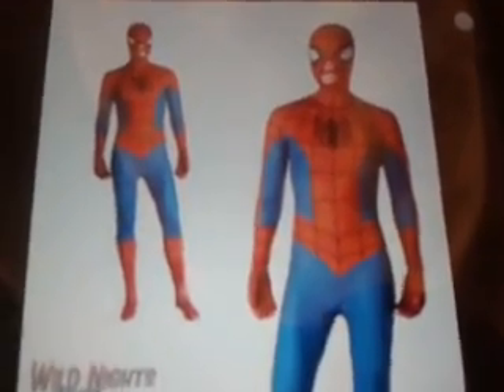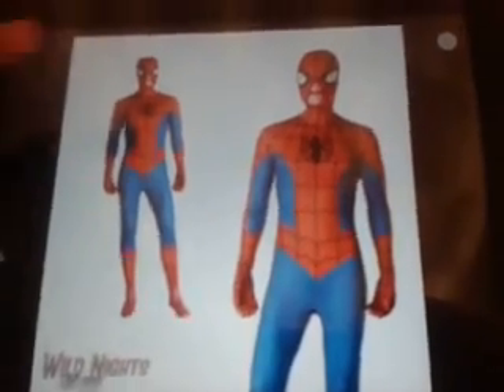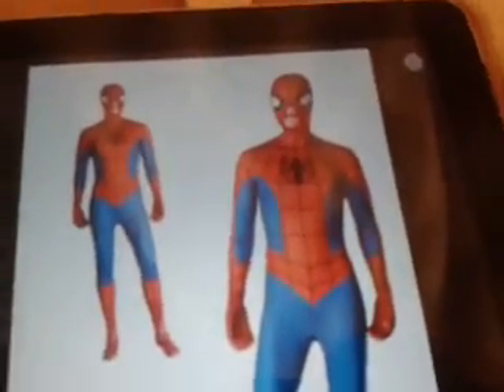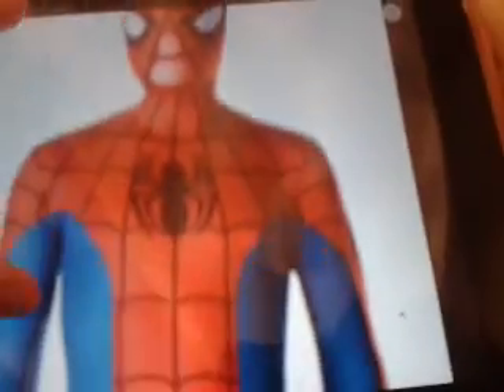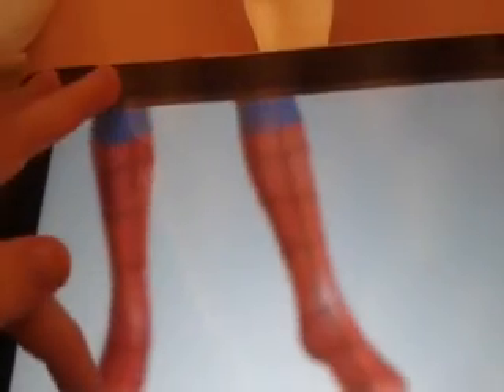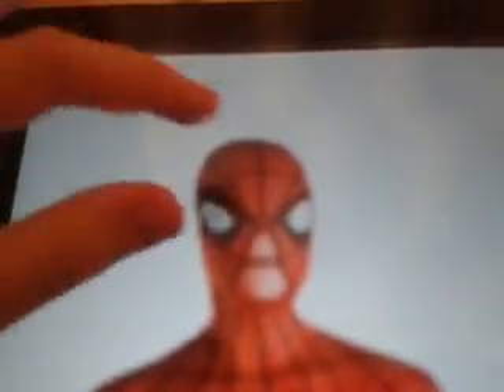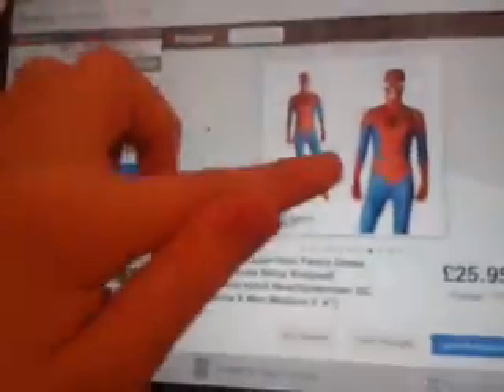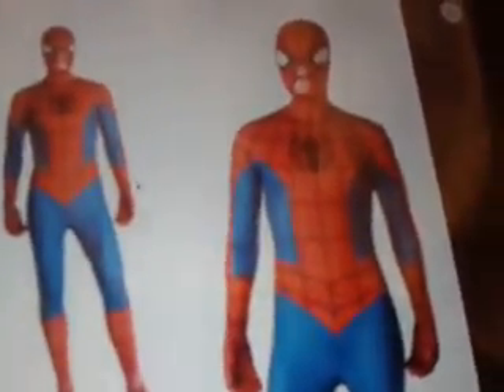My New Spiderman Costume Im Getting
If You Want to Buy Any Costume you Like go to fantasy*dress on Ebay